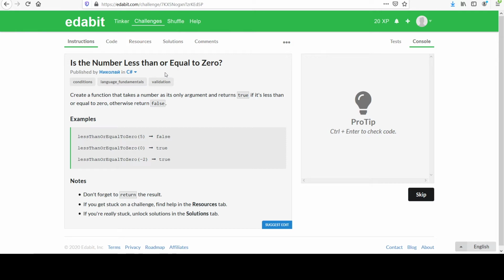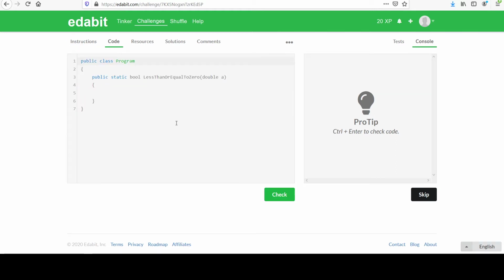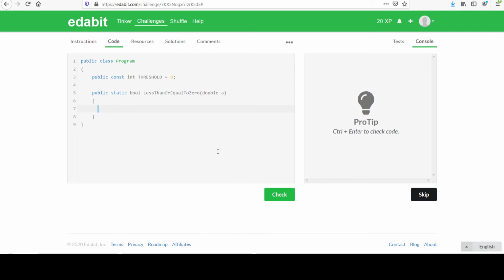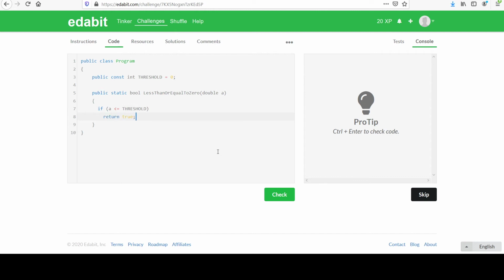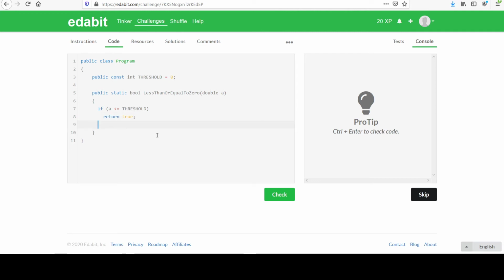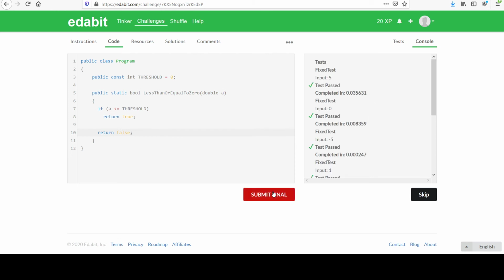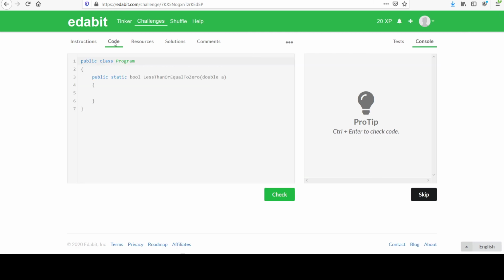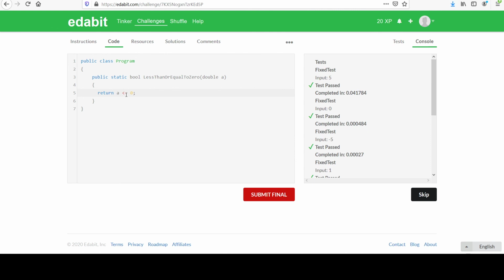C# Beginner Programming Challenges #7: Double Type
C# beginner object oriented programming series. Challenge involves less than or equal operator and introduces the double type for values that are not integers.